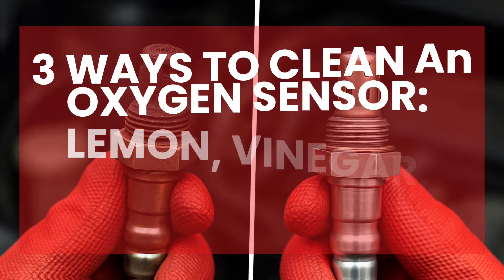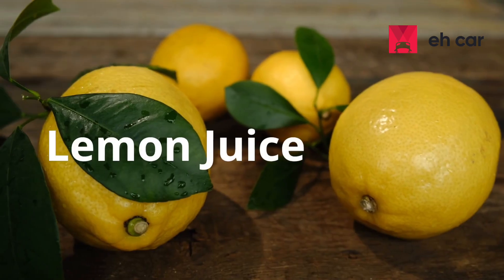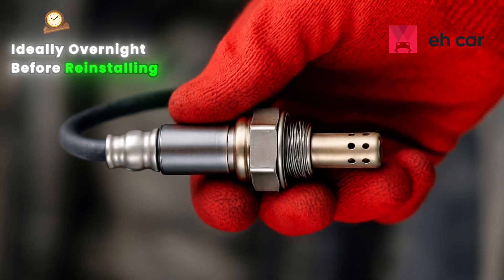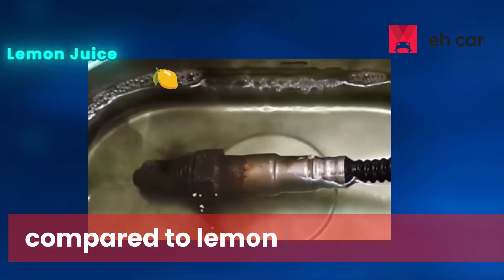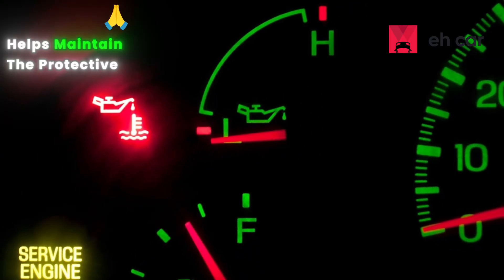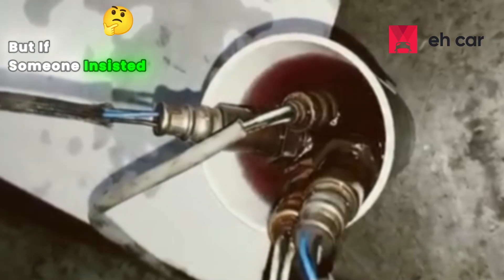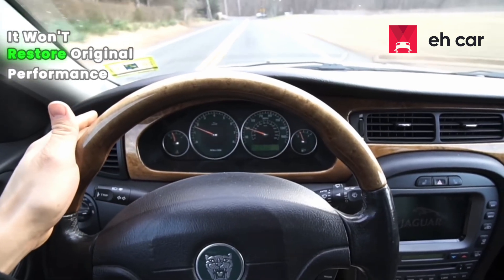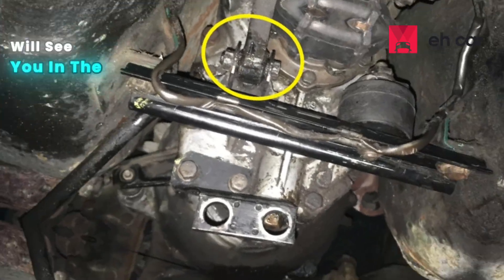Easiest Ways To Clean Oxygen Sensor With Removing it & Without removal(Cleaning O2 sensor)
can you clean an oxygen sensor and even Can you clean an O2 sensor at home? It's a question many people ask to avoid costly replacements. This video is the ultimate guide to cleaning O2 sensor methods,  looking at 3 ways people use to clean O2 sensor at home.  answering the big questions: can 02 sensors be cleaned, and what is the right way to do it? We investigate all the popular DIY methods you've seen online, including the viral trend of cleaning o2 sensor with vinegar and even exploring if you can i clean oxygen sensor with petrol.

We directly tackle the controversial topics, showing you the risks and realities of how to clean oxygen sensor with vinegar and petrol. If you've ever wondered what to use to clean oxygen sensor, this video is for you. We test methods for how to clean oxygen sensor with vinegar cleaner and clean o2 sensor and even look at cleaning o2 sensor with lemon juice. We'll show you why some methods might do more harm than good and answer once and for all, "can i clean oxygen sensor?".

Before you try any method, watch our complete breakdown. We discuss everything from how to clean oxygen sensor without removing it to finding the best oxygen sensor cleaner. Learn the truth about whether can you clean an oxygen sensor is a myth or a money-saving trick. We cover why using an oxygen sensor cleaner and using oxygen sensor cleaner spray is the professional's choice over risky DIYs. Don't risk damaging your car—get the facts first!
cleaning oxygen sensor with carb cleaner
oxygen sensor cleaning without removing

3 Ways of cleaning oxygen sensor with household items (lemon, Vinegar, and petrol). Are these O2 sensor cleaning safe?
3 Ways to clean the oxygen sensor using household items (Lemon, Vinegar, and petrol) clean O2 sensor

clean o2 sensor,
oxygen sensor cleaner ,
cleaning o2 sensors,
how to clean oxygen sensor,
how to clean 02 sensor,
how to clean o2 sensor,
can you clean an oxygen sensor,
can 02 sensors be cleaned,
o2 sensor cleaning,
cleaning oxygen sensor,
cleaning o2 sensor,
cleaning o2 sensor with vinegar,
clean 02 sensor,
cleaning o2 sensor,
clean oxygen sensor,
best oxygen sensor cleaner,
cleaning oxygen sensor with vinegar,
can i clean oxygen sensor with petrol ,
cleaning oxygen sensor,
how to clean oxygen sensor with vinegar and petrol,
how to clean oxygen sensor without removing,
can i clean oxygen sensor,
what to use to clean oxygen sensor,
how to clean oxygen sensor with vinegar cleaner and clean o2 sensor and oxygen sensor cleaner and using oxygen sensor cleaner spray and cleaning o2 sensor with lemon juice